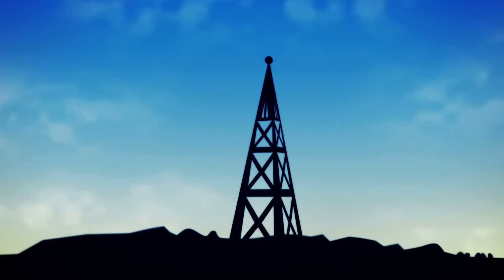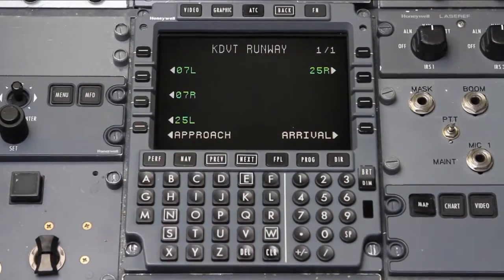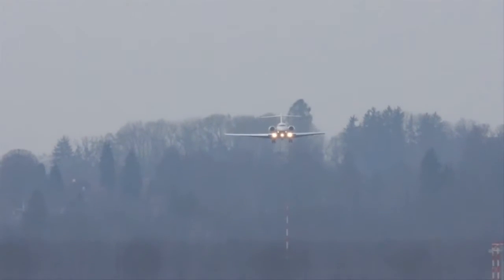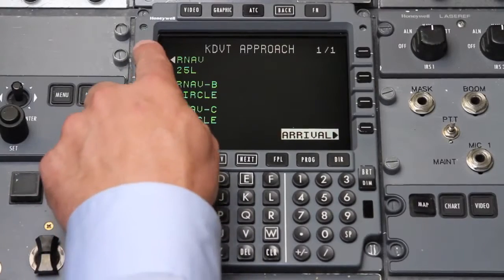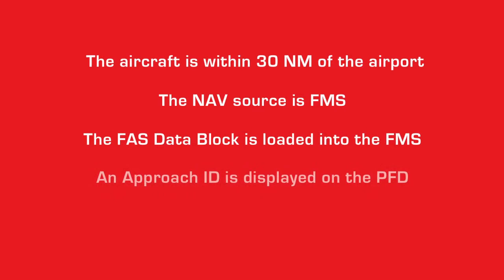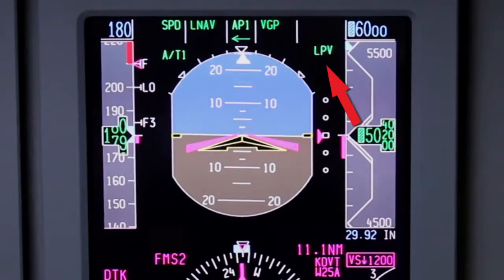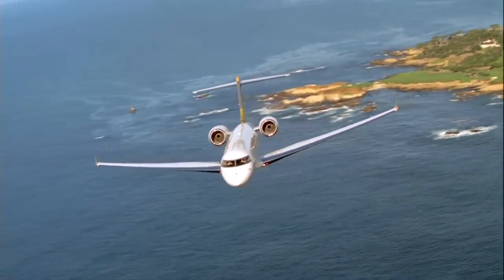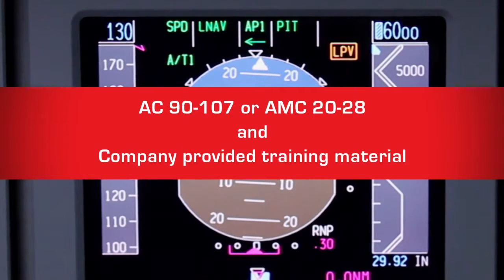D201208000035 r000 Pilot Training Video GEX LPV YouTube Final 2012 0925 | Honeywell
Pilot Training Video GEX LPV